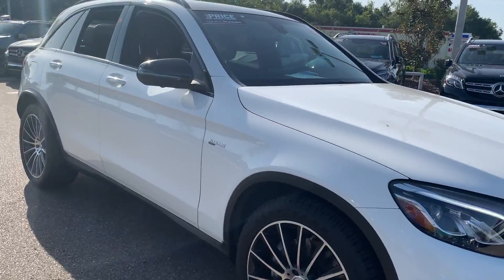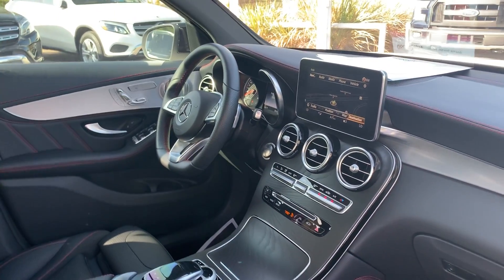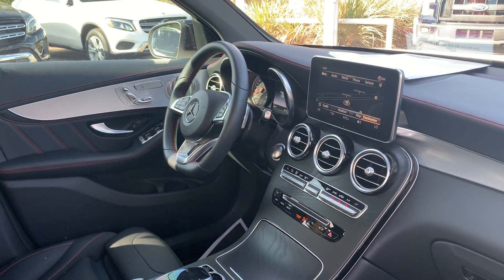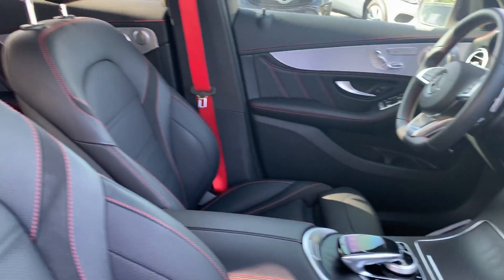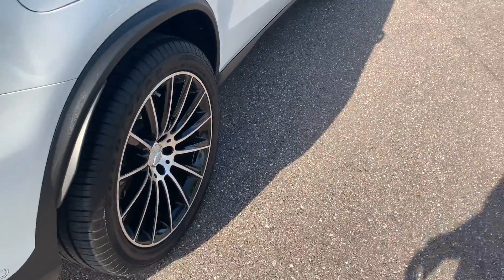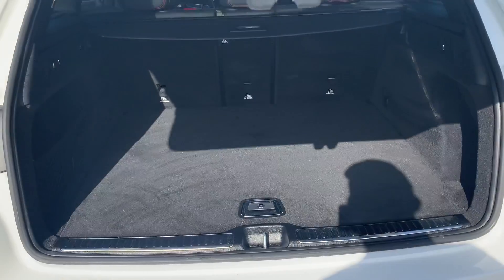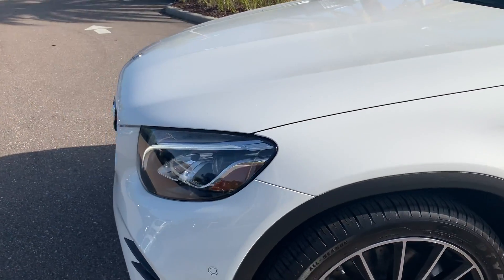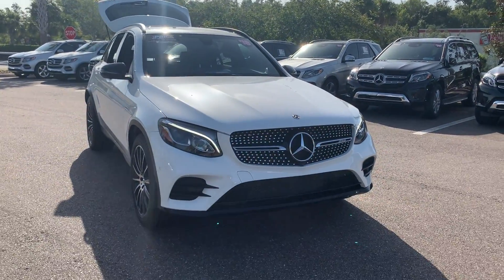Mercedes-Benz GLC 43 AMG 4MATIC SUV